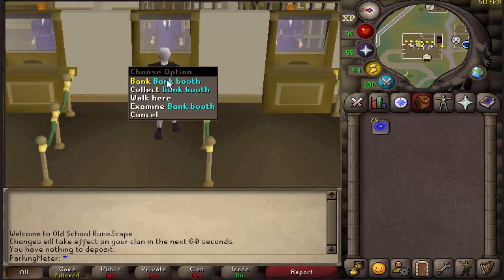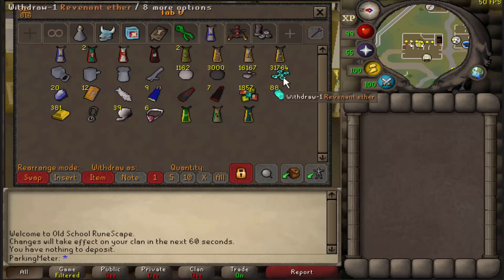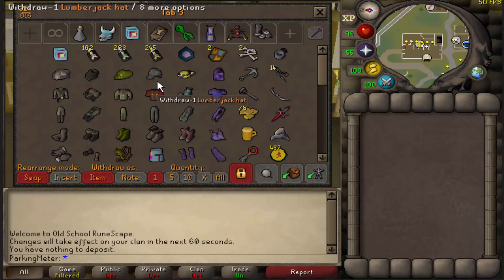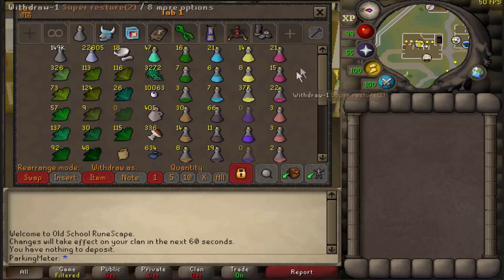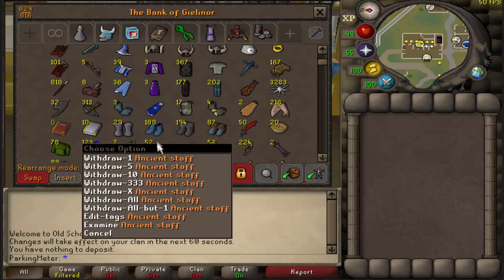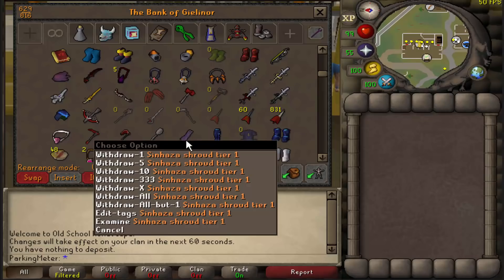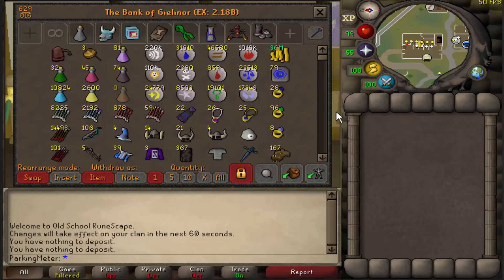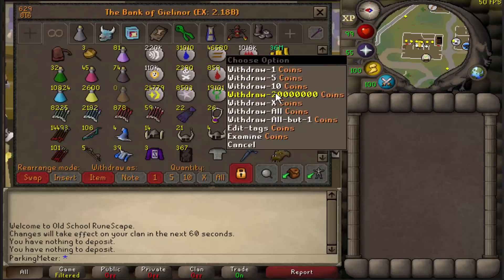ParkingMeter's Bank Video 3 Years Progress!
I was hacked 2 years ago and started from nothing this is where my bank stands now!
I've never staked and never had a main account to fund myself
Zerkers #1

You don't play Runescape,
Runescape plays You.

Join My CC to chat with Many Zerkers!
CC : ParkingMeter

 Outro:
-- Gareth Emery & Standerwick - Saving Light